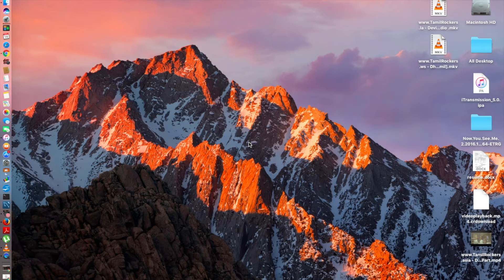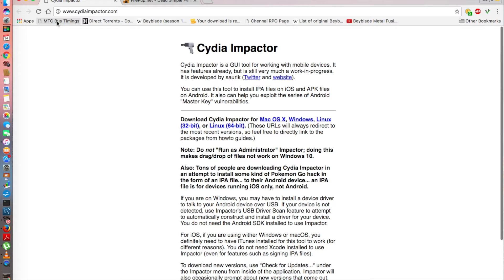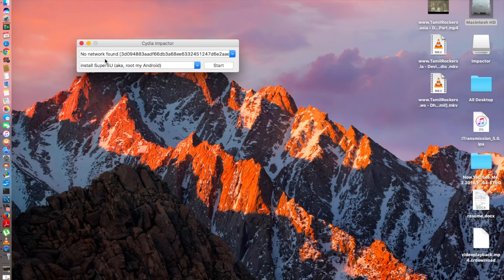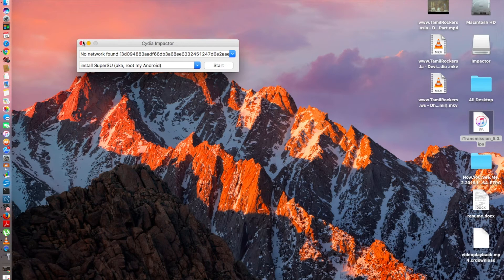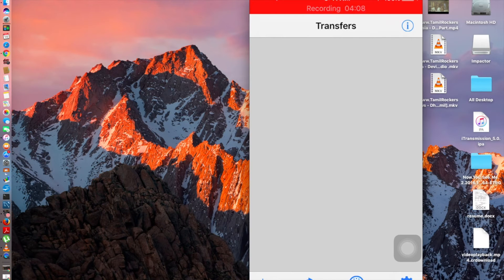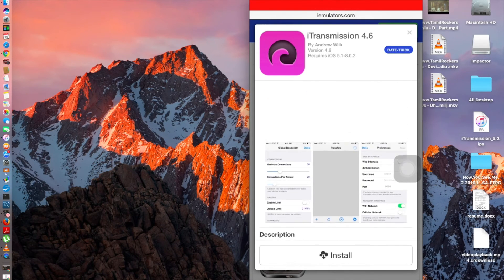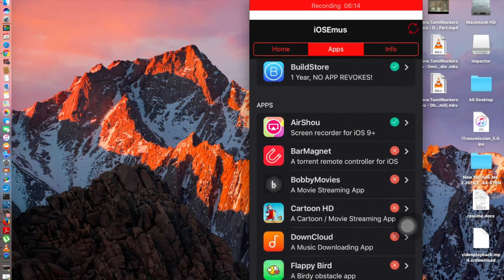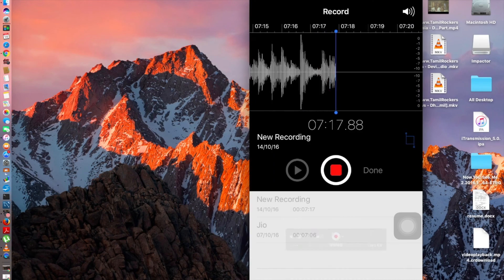How to download itransmission ios 10.0.2 UPDATED!! NO JAILBREAK!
In this video you will learn how to install iTransmission 5 on ios 10.0.2 and below but above ios 7.0 in you iphone ipad ipod. This is the updated method and requres NO JAILBREAK!

iTransmission

Cydia Impactor